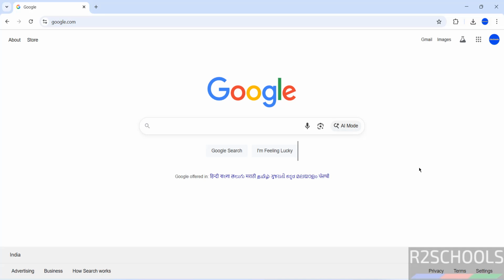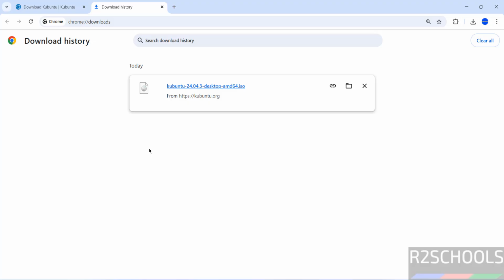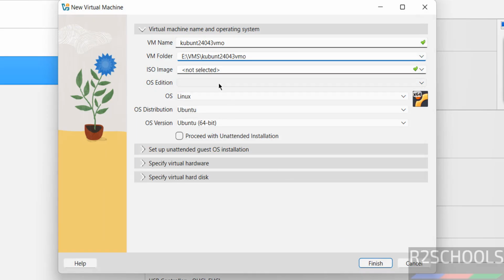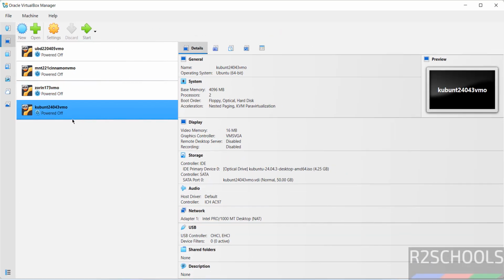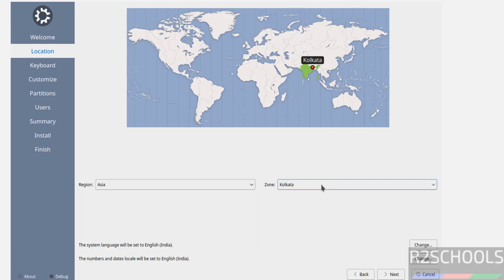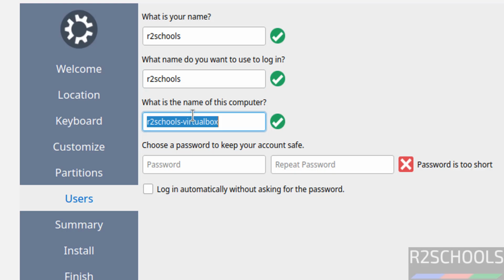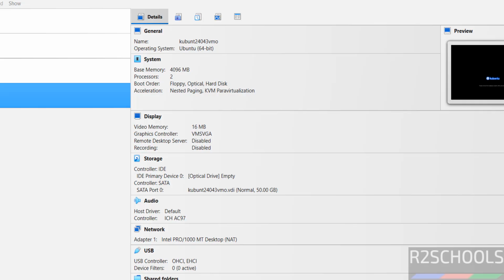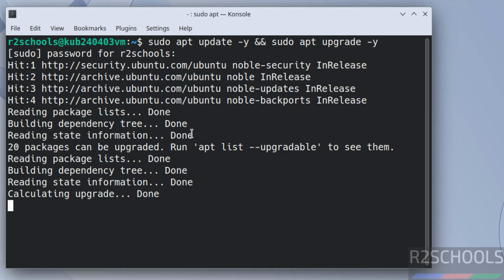💻🔥 Install Kubuntu 24.04.3 LTS on VirtualBox | Full Step-by-Step Guide Made EASY! 🚀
💻🔥 EASY Kubuntu Installation Guide! In this step-by-step tutorial, learn How to Install Kubuntu 24.04.3 LTS on VirtualBox like a PRO. 🚀 Whether you’re a beginner or an advanced Linux user, this guide will help you set up Kubuntu quickly and smoothly on your system.

👉 What you’ll learn in this video:
✅ How to download Kubuntu 24.04.3 LTS ISO
✅ Step-by-step VirtualBox setup for Kubuntu
✅ Virtual machine configuration tips ⚡
✅ Installing Kubuntu 24.04.3 LTS inside VirtualBox
✅ Post-installation tweaks for best performance 🚀